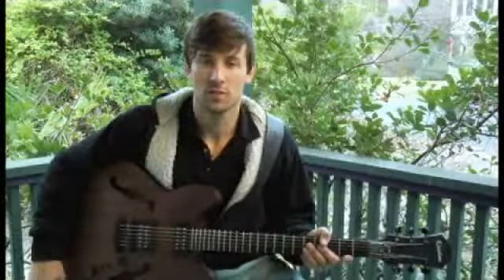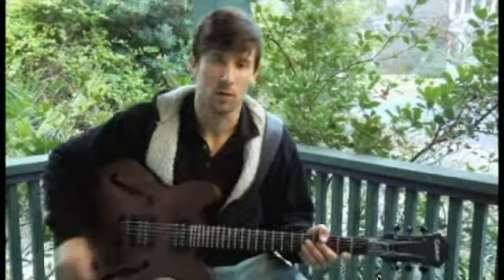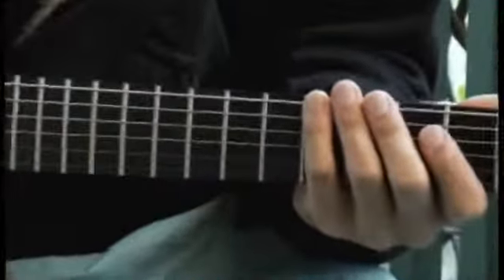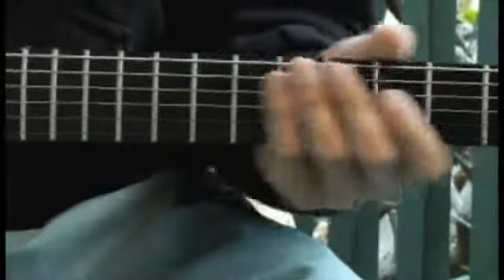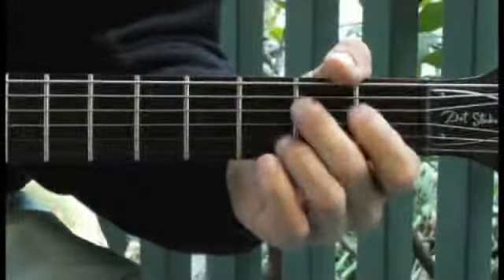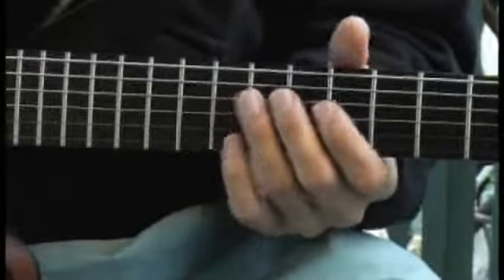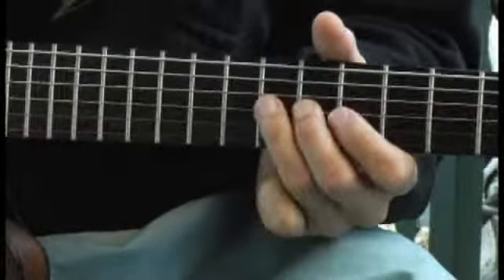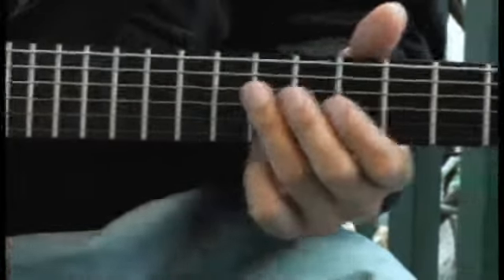Playing E7 in 2nd Inversion Arpeggios on Guitar : How to Play Guitar Arpeggios 8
Writing freestyle guitar solos around the E7 in 2nd Inversion chord arpeggio is easy in this advanced video guitar lesson on solos.